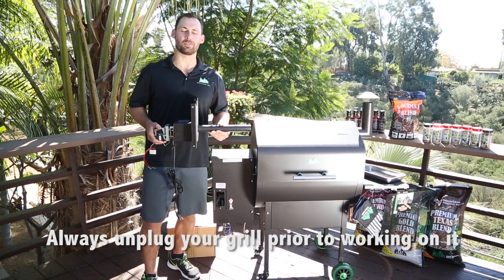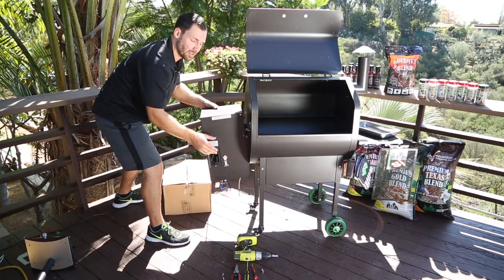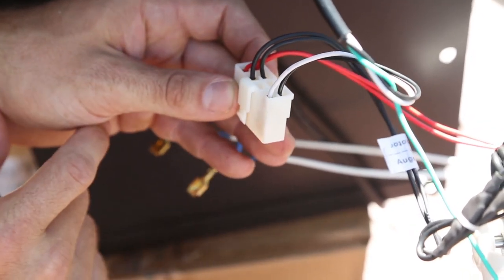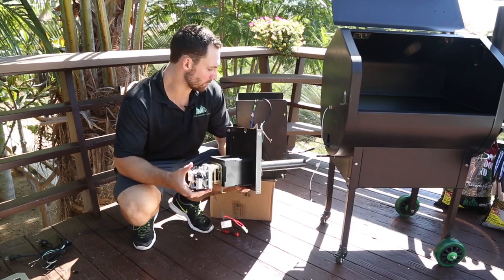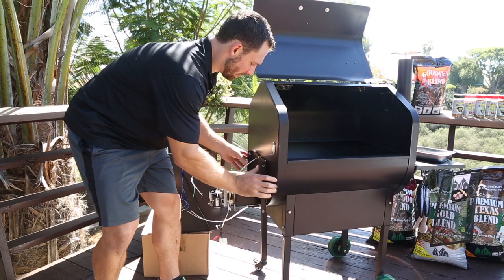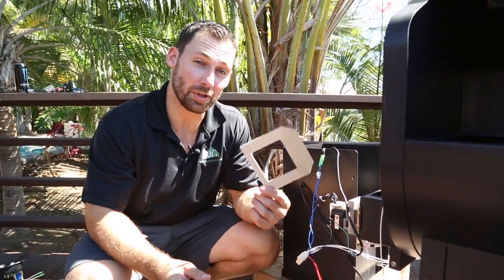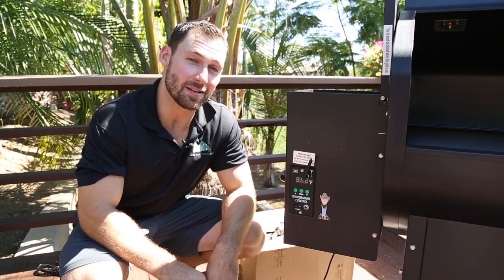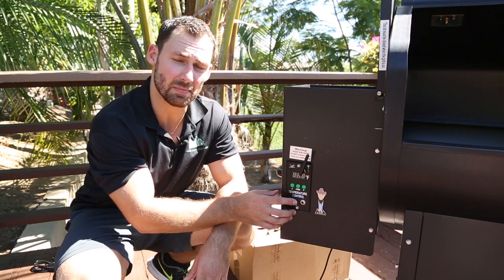Replace Auger Assembly on a Green Mountain Grill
This video explains how to replace the Auger Assembly on a Green Mountain Grill.